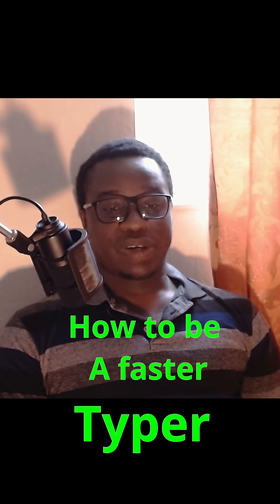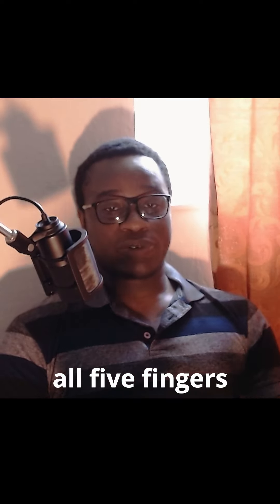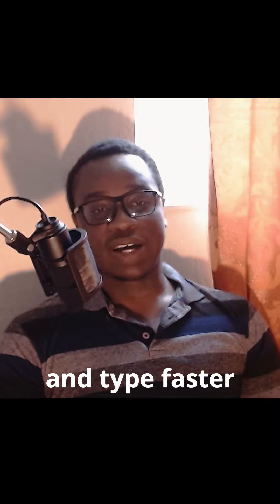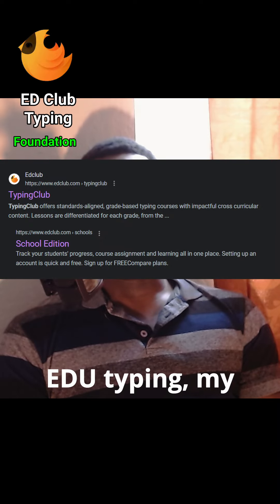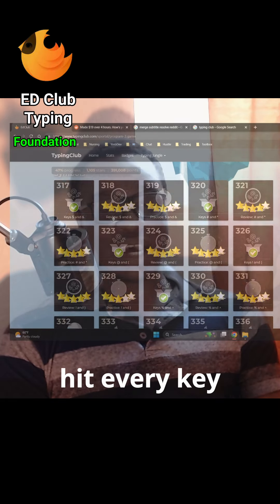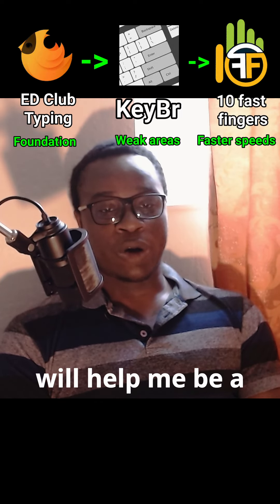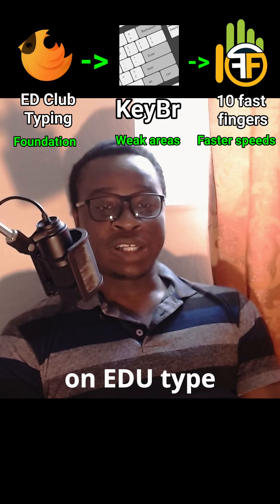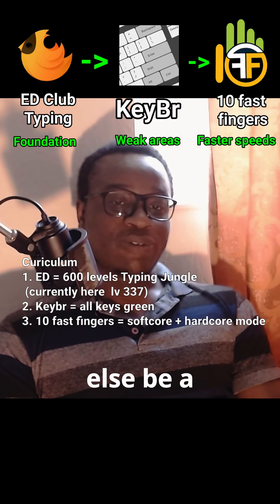Random Tip: how to be a faster typer